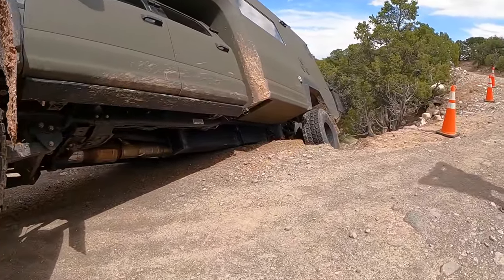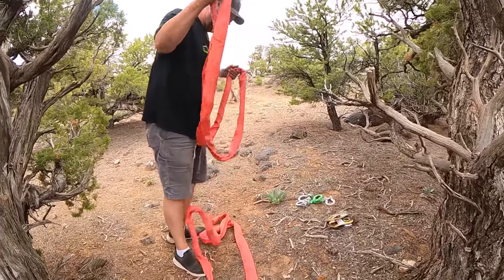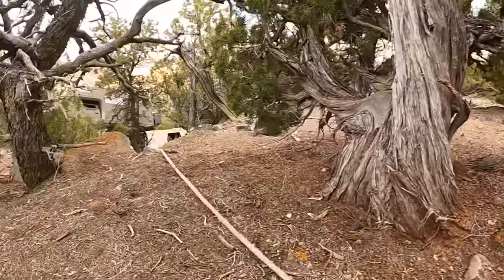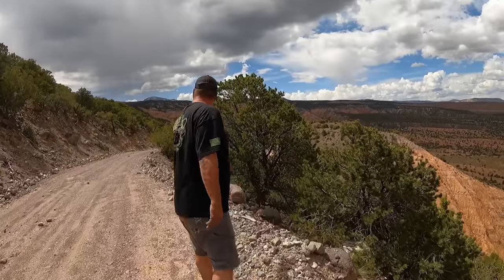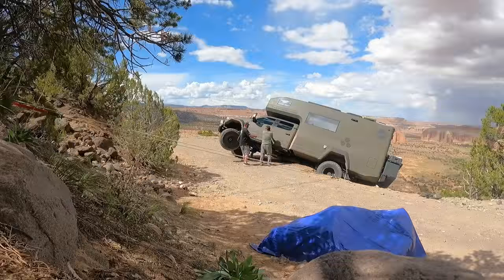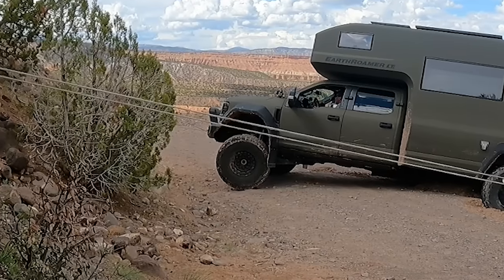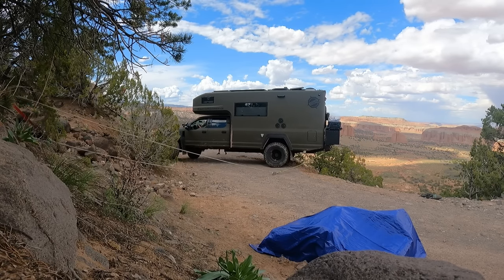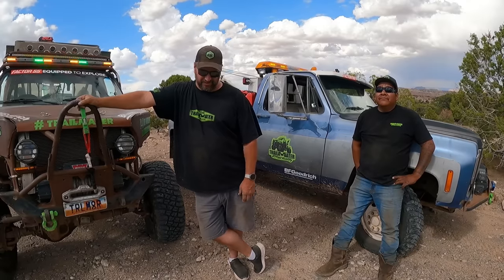This Could've Been Expensive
We got a call for an Earthroamer that had slid off the road at Cathedral Mountain Overlook in Capitol Reef State Park. They said a local tow company had turned down helping them so we loaded up both wreckers and headed out. Once we got on-site we had to assess the situation on how to rig everything using what we brought and what was available in the area. Everyone assumes that just cuz a tree is nearby you can winch to it. Sometimes that is true but in the desert where the roots don't go deep it isn't always that easy. We did make some mistakes in this recovery but we dealt with them as they came. We were able to get them out of a bad situation and back on their way. Thank you everyone for watching and supporting us.